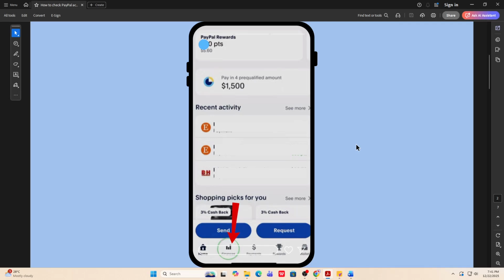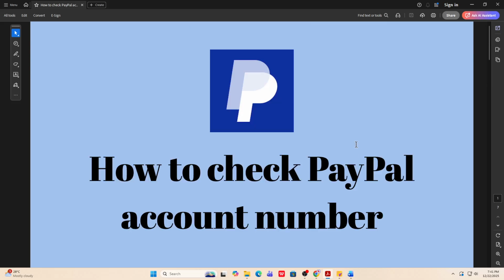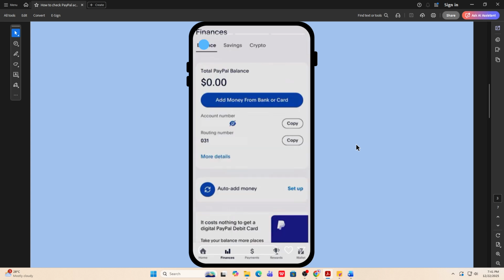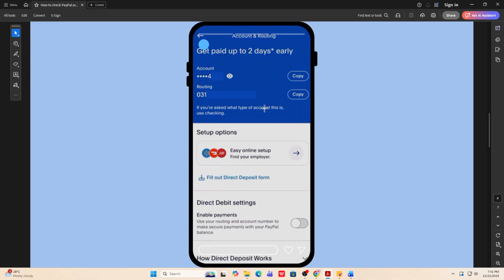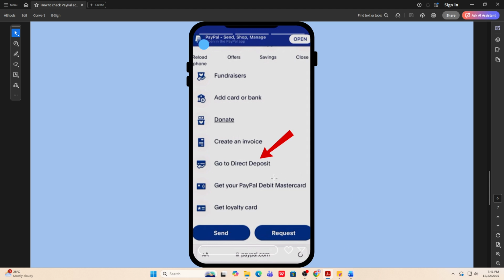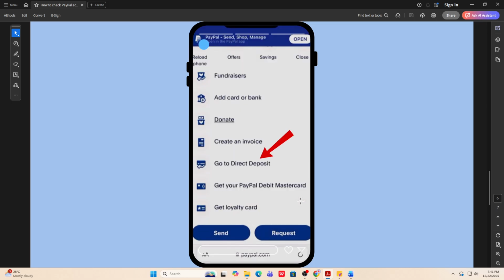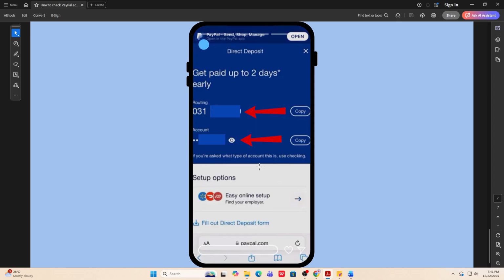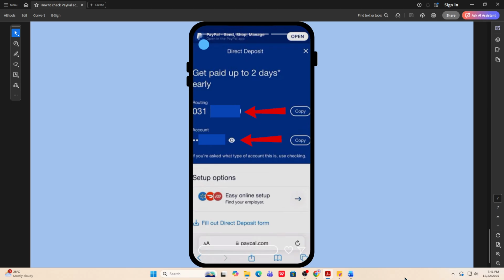How to Check PayPal Account Number [Full Guide 2026]